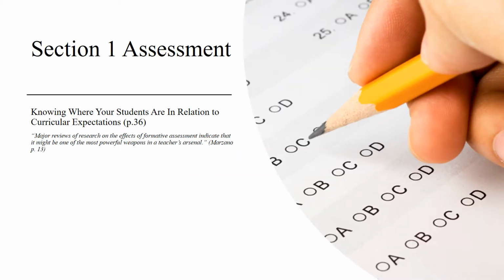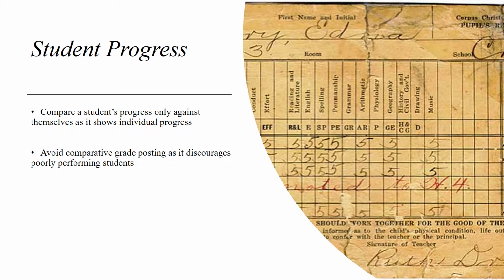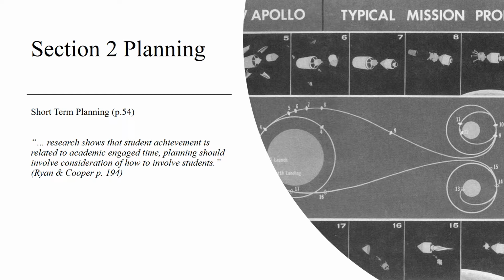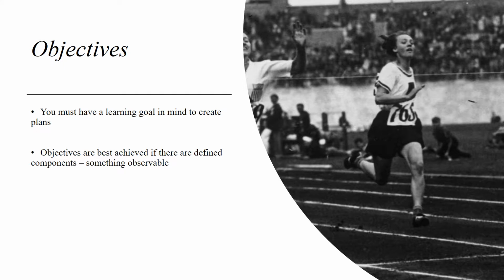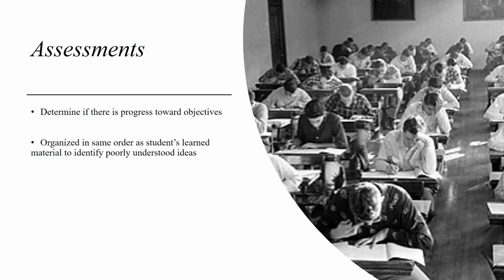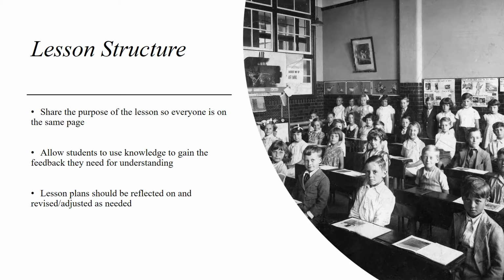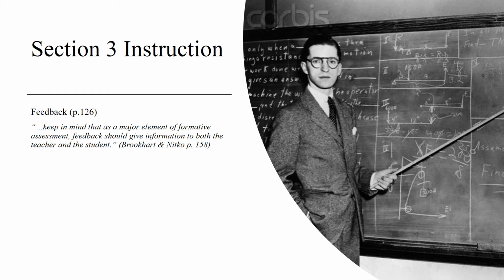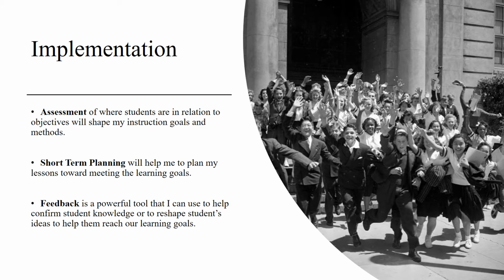James Anderson EDUC 512 Research Project Knoxville SOUND HI RES Vid